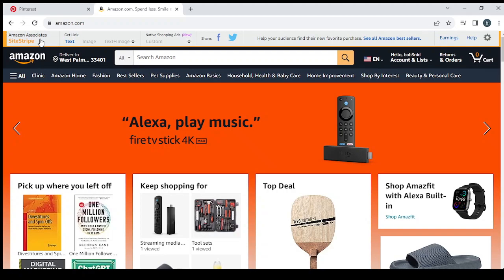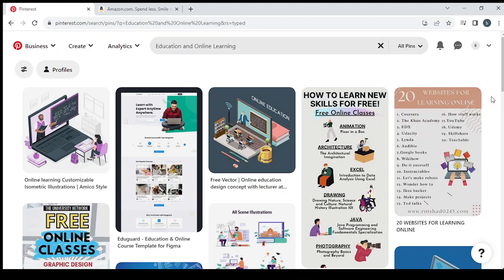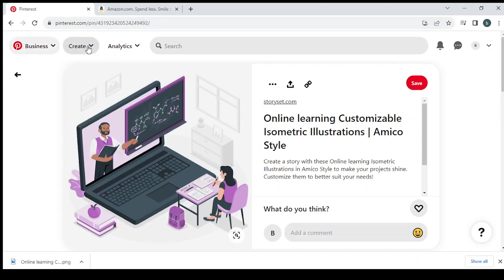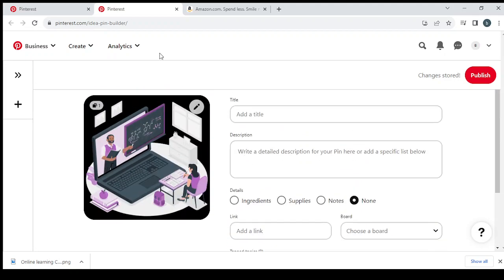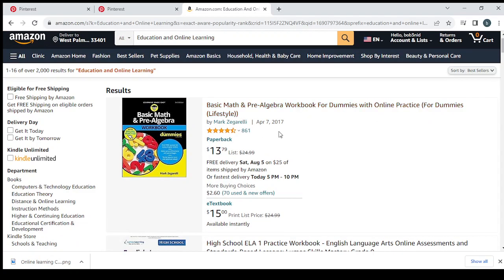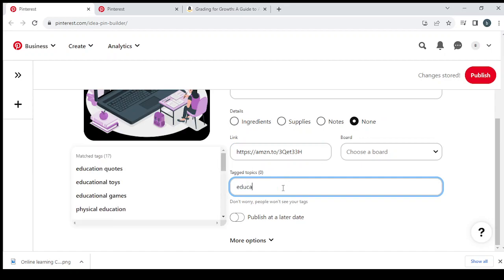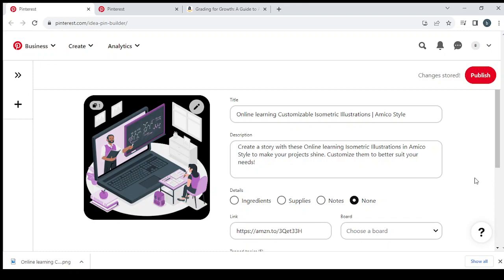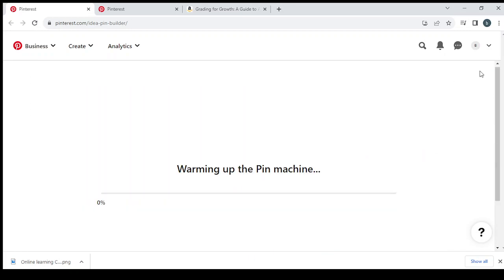Promote Affiliate Links for Education and Online Learning Products and Make Money on Pinterest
Promote Affiliate Links for Education and Online Learning Products and Make Money on Pinterest 2023

in this video we discuss :

Explore the world of affiliate marketing for education and online learning with this comprehensive guide tutorial. Learn how to effectively promote and monetize a wide range of products related to educational courses, e-learning platforms, and online learning resources on Pinterest. From creating visually captivating pins that showcase the value of online education to implementing successful affiliate marketing strategies, this guide will provide you with practical insights and step-by-step instructions. Whether you're an education blogger, an e-learning advocate, or an affiliate marketer, this tutorial will empower you to connect with learners and educators alike, while earning money through affiliate marketing on Pinterest. Get ready to enlighten your audience and boost your earnings with every pin!